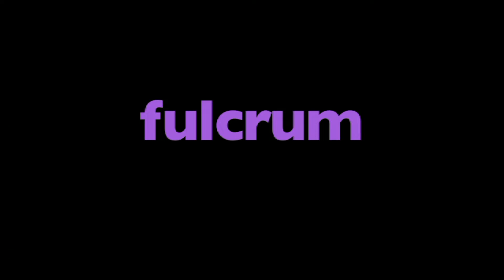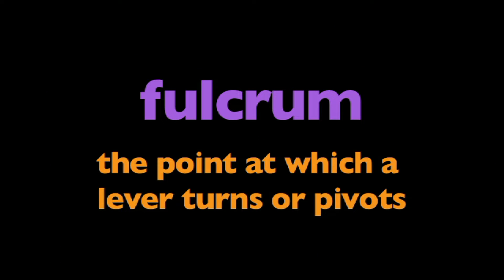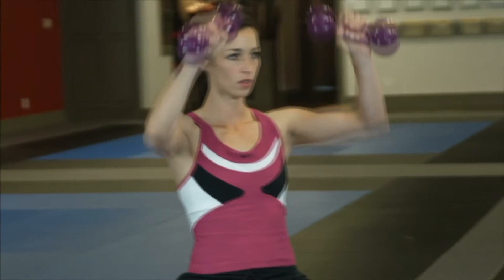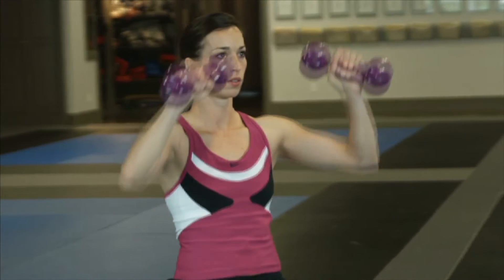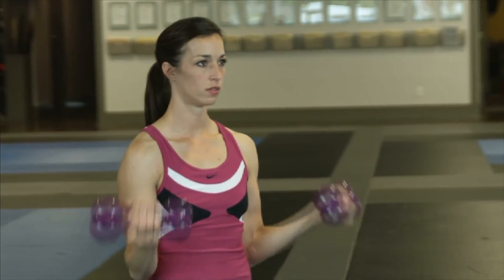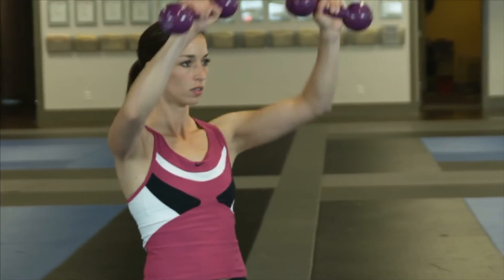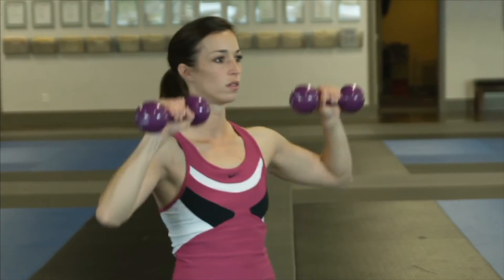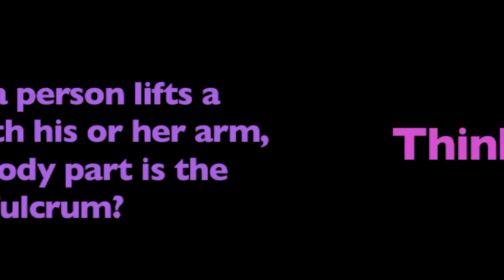What is a Fulcrum? | Learn about how fulcrums work with levers | Lesson Boosters Science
"What is a Fulcrum?" is a curriculum-based educational video tailored to meet NGSS (Next Generation Science Standards) learning objectives for elementary school students. This video serves as a valuable classroom resource, aligning seamlessly with the subject of fulcrum, making it ideal for both introducing and reviewing this essential concept.
In this video, students will gain a deep understanding of what a fulcrum is as it is defined and illustrated through relatable, live-action examples. Through engaging visuals and practical scenarios, such as using a seesaw, lifting a wheel barrow, or even balancing objects on a pivot point, the video simplifies the concept of a fulcrum, allowing young learners to grasp it effortlessly.
This video is designed to ensure students achieve their intended learning outcomes. It empowers educators with an effective tool to enhance their science curriculum, making certain that the concept of a fulcrum is presented in a way that is easily comprehensible for elementary students.